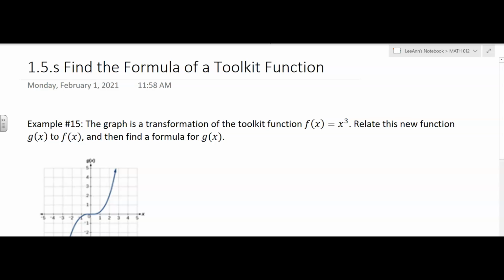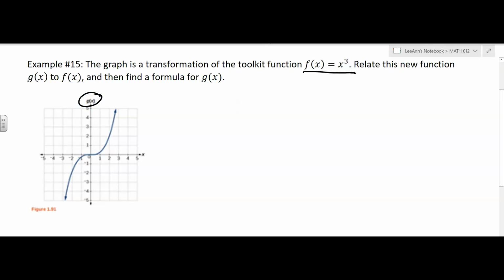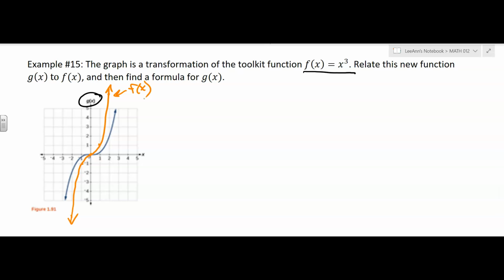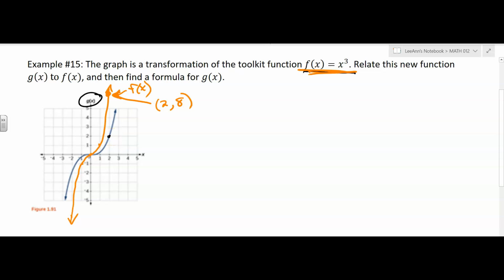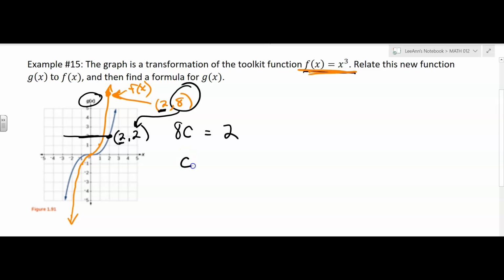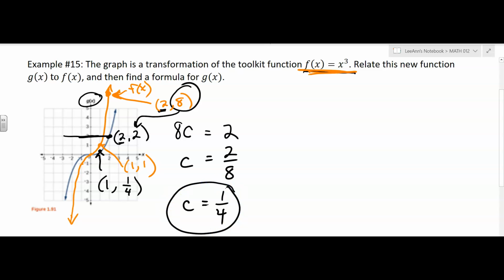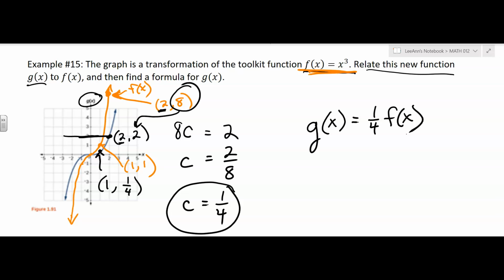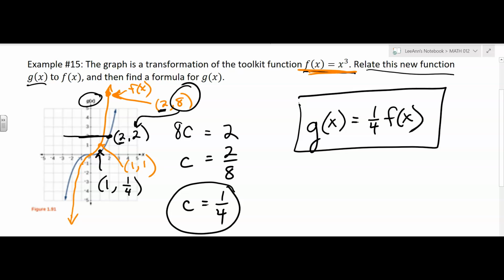1.5.s Find the Formula of a Toolkit Function